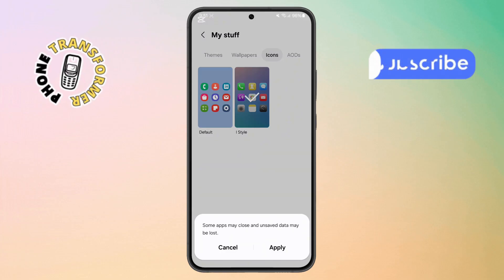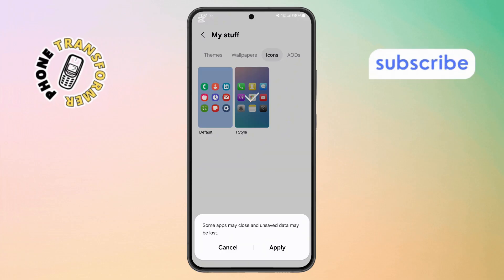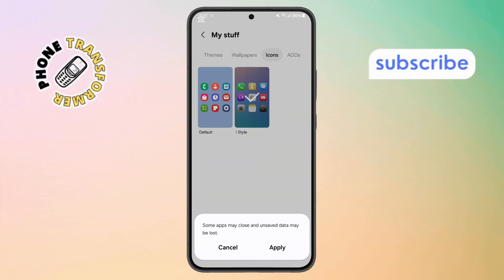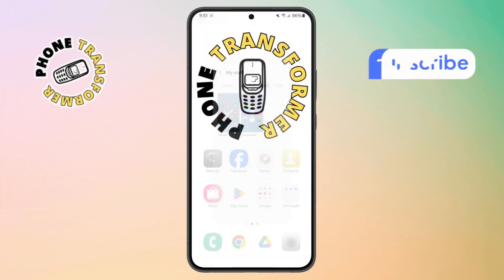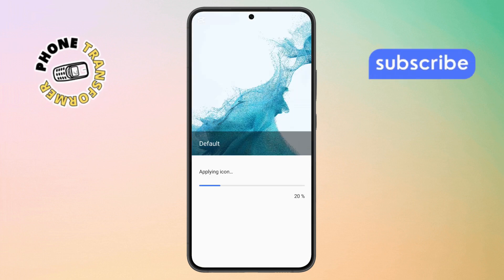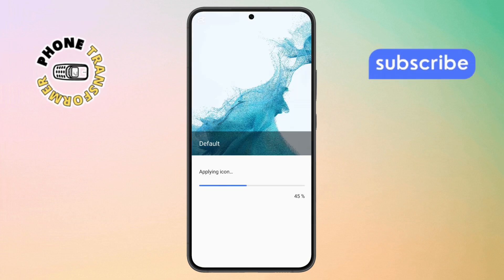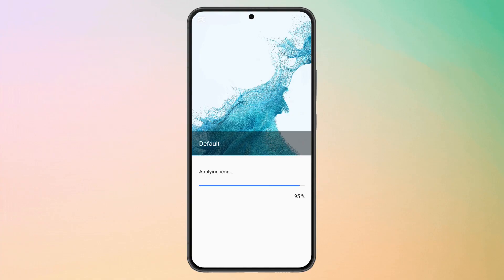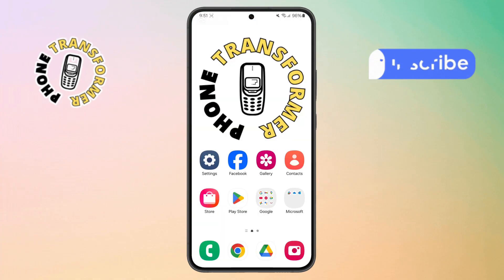How To Change Icons On Android Back To Normal - Full Guide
How To Change Icons On Android Back To Normal

Sometimes after installing a new launcher or theme, the icons on your Android phone can look completely different or even confusing. You might find it hard to recognize apps or just prefer the original look. If you're frustrated by this change and want your icons back to the default style, this video is just what you need. It offers a simple way to restore your icons to their original look without much hassle. You'll learn how to reset your home screen, remove custom themes, and get your Android icons back to normal easily.

- How to reset android icons to default
- Fix changed icons on android phone
- Restore original android app icons
- How to remove custom icons on android
- Get back default icons on android